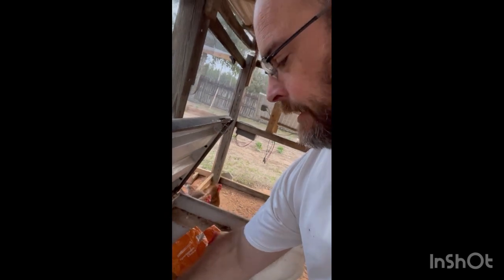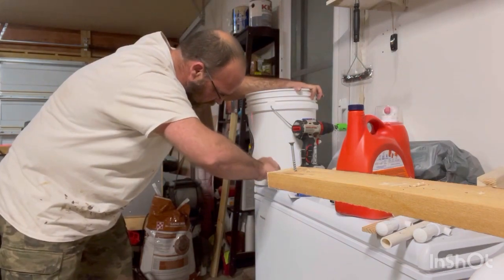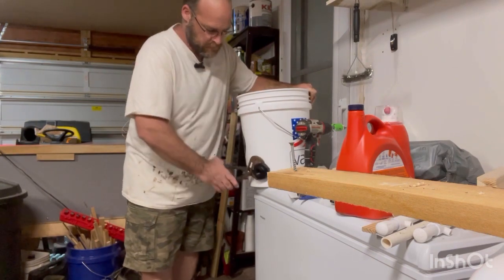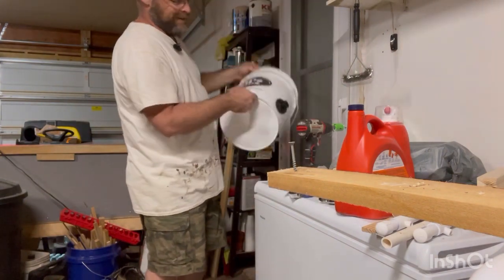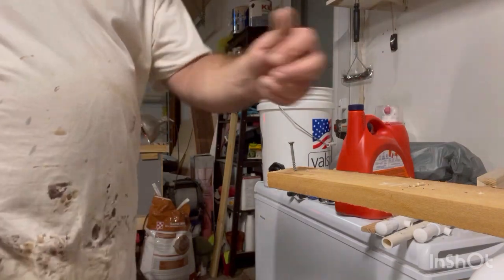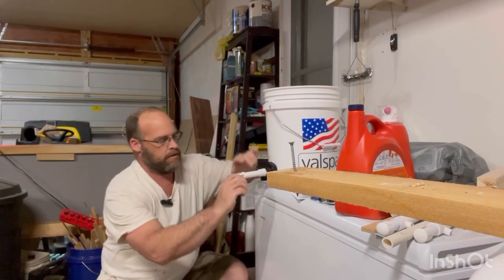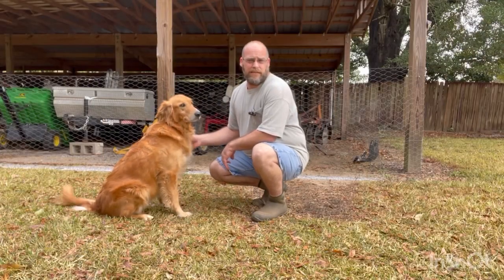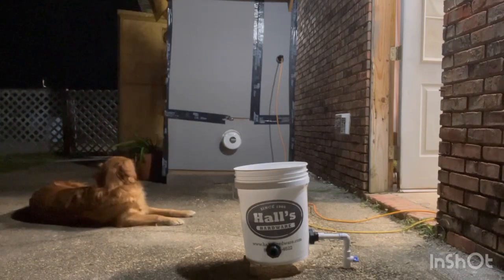Creating the water system for the quail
1st song
Happy Mandolin by Media Rights Productions

Outro
Cryin In My Beer by Audionautix